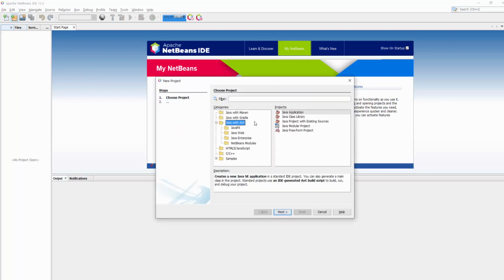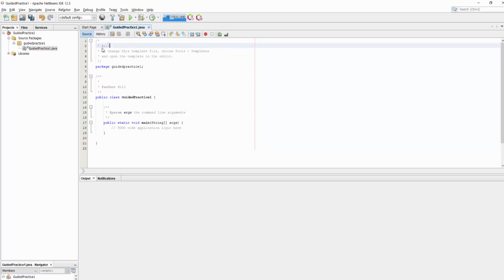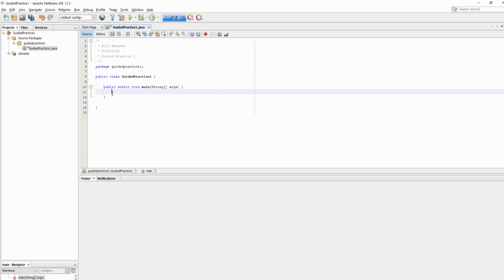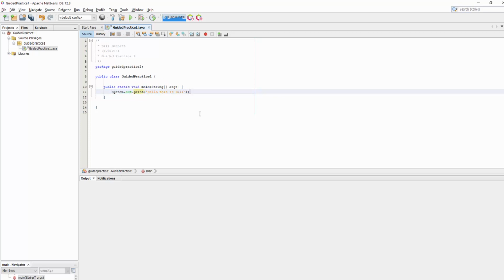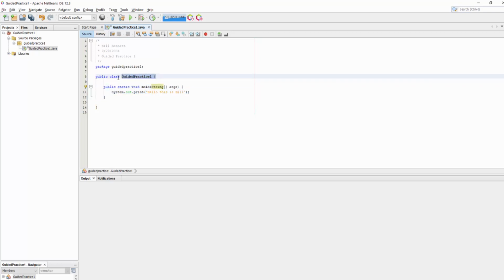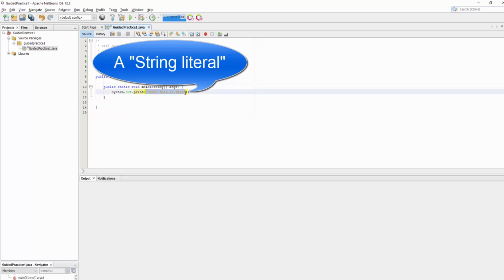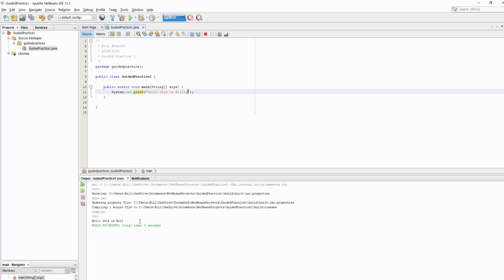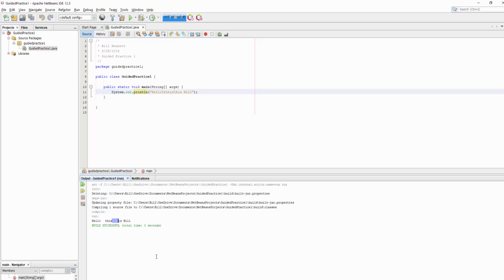CSIS 113B Guided Practice 1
This video demonstration will help you to complete the Guided Practice 1 assignment.